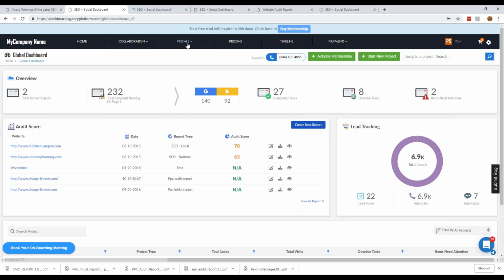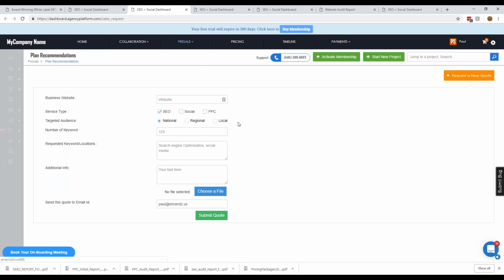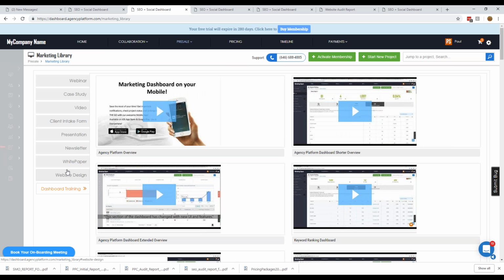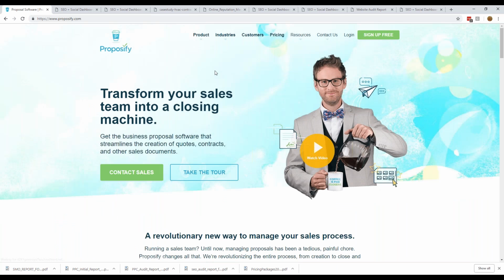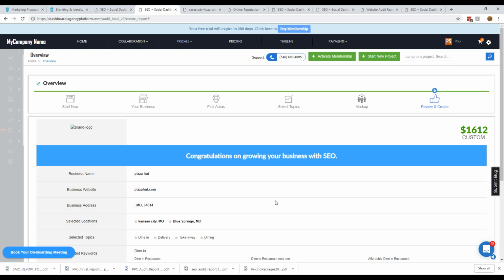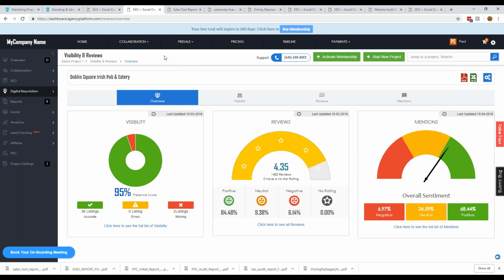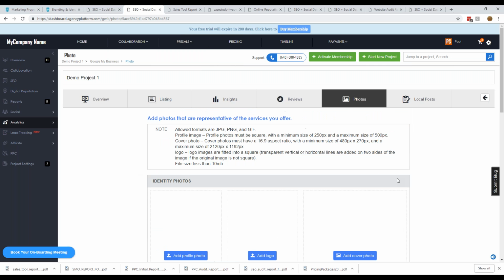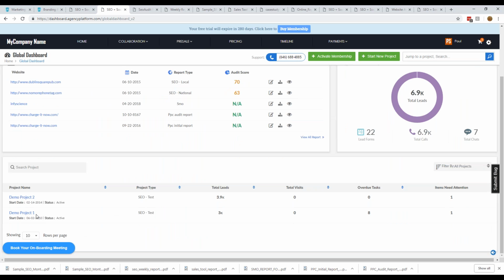Bi Weekly Webinar Training and Q&amp;A Exclusively for Marketing Agencies 11 oct 2018